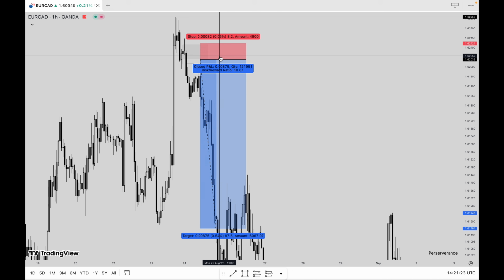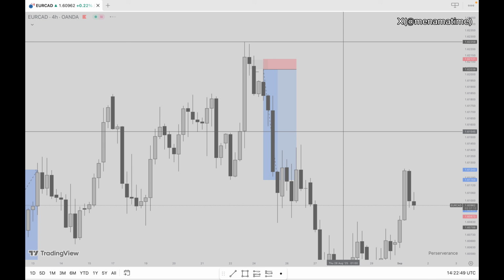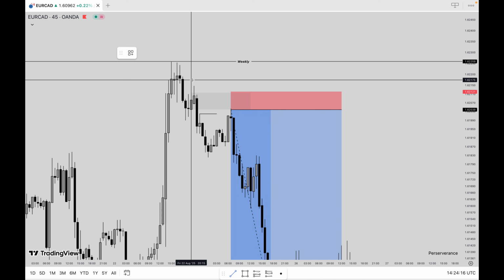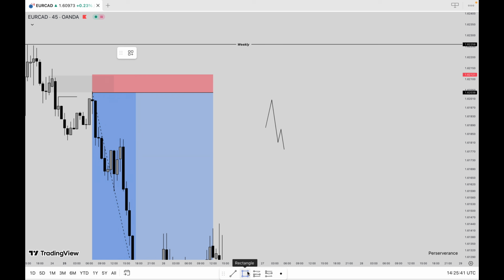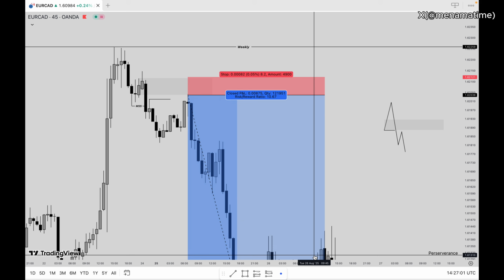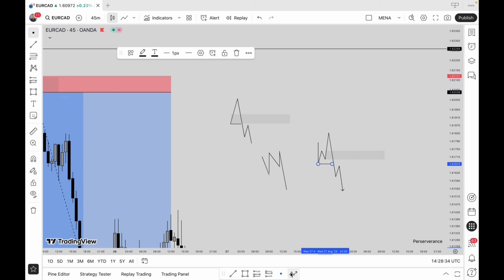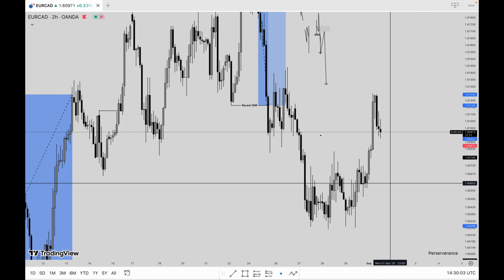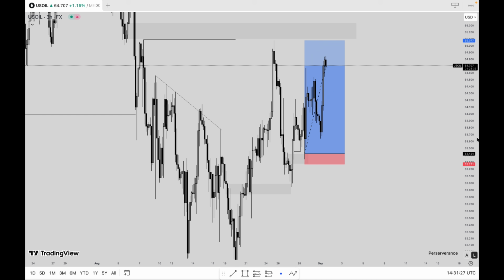How I analyzed EURCAD And Usoil